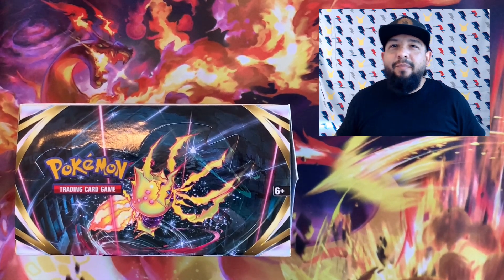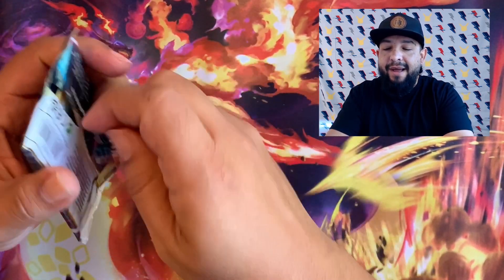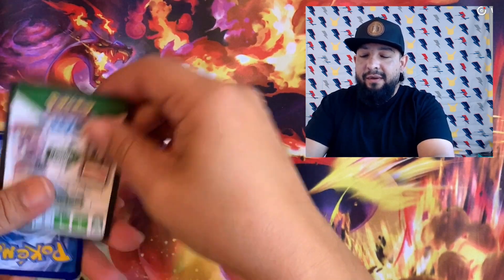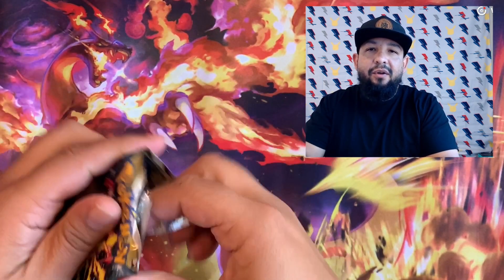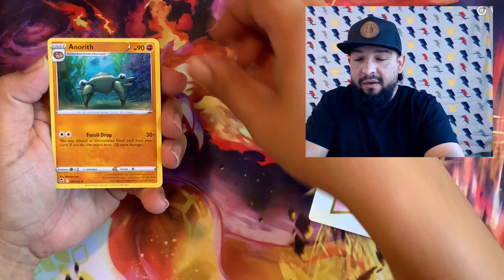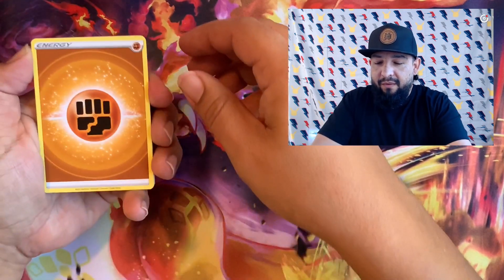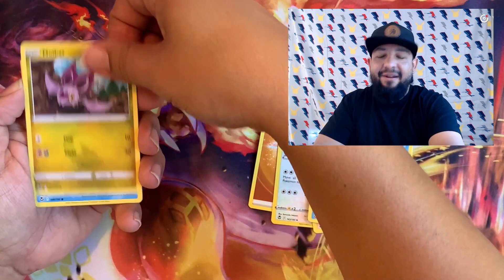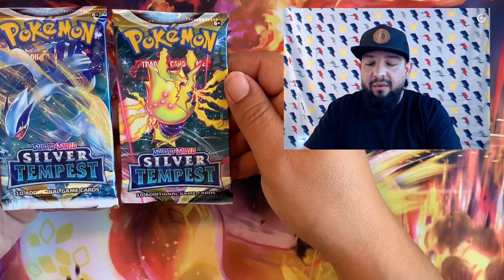I CANT Believe I Pulled 2 Gold and 2 Alt Arts!! Pokemon Silver Tempest "God Box" Opening.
I created a "God Box" of Silver Tempest. So much fun ripping these packs. 5 sealed packs of Silver Tempest for 3 lucky winners.